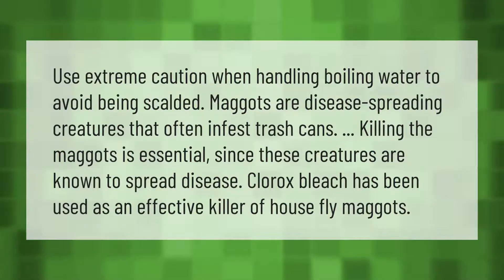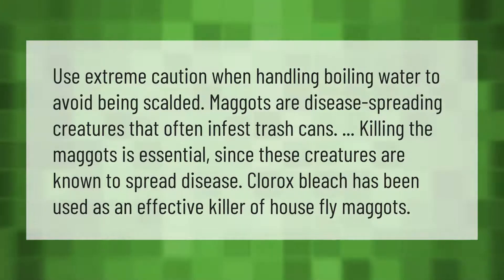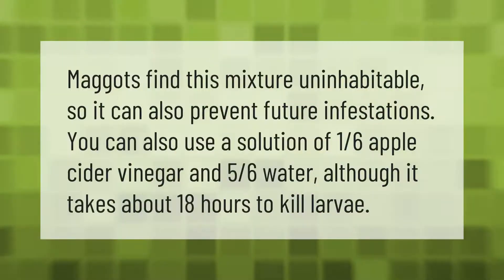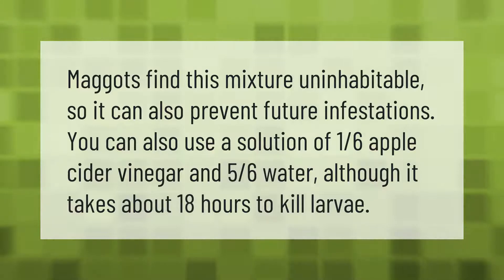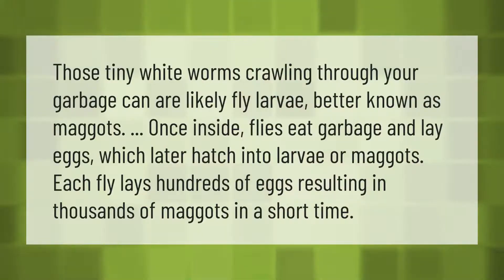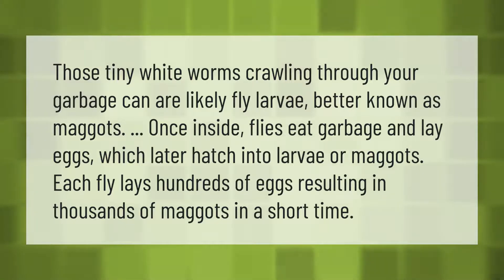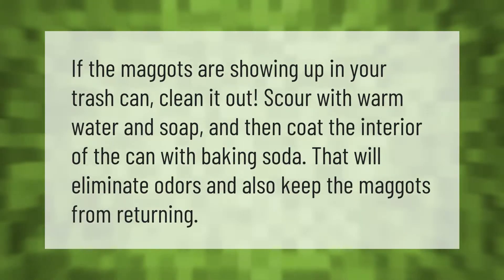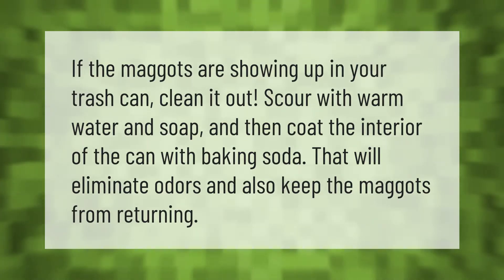Will bleach kill maggots in trash can?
00:00 - Will bleach kill maggots in trash can?
00:39 - How long does it take for vinegar to kill maggots?
01:05 - What are the white worms in my trash can?
01:35 - How do I get rid of maggots in my trash can?

Laura S. Harris (2021, August 6.) Will bleach kill maggots in trash can?
    AskAbout.video/articles/Will-bleach-kill-maggots-in-trash-can-259666